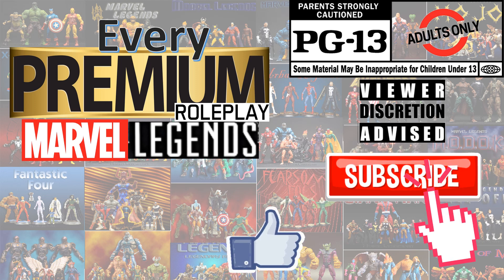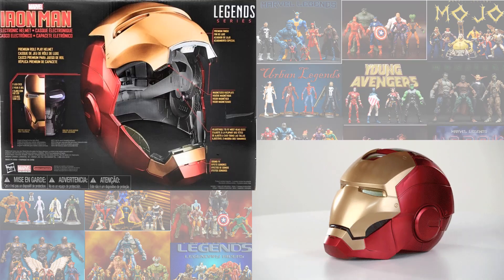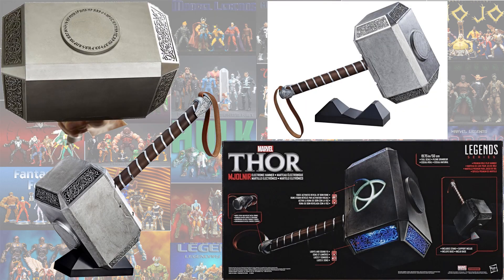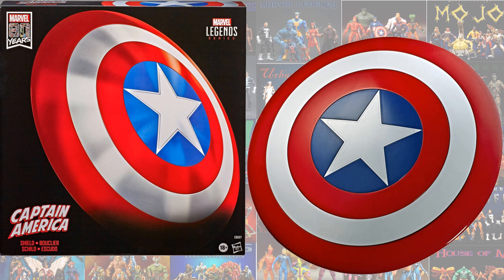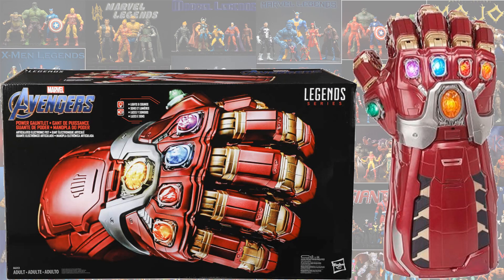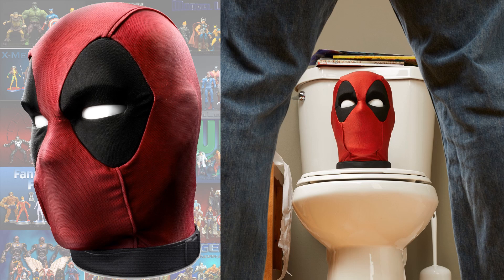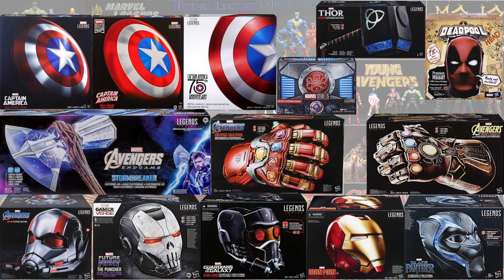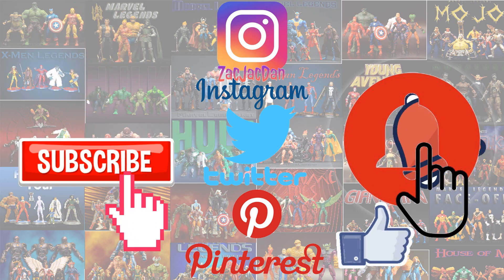***see newer video*** Every Marvel Legends Premium Role play Comparison List Thor Stormbreaker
Every Marvel Legends Premium Role play Comparison List Thor Stormbreaker

0:00 intro
4:53 Thor Stormbreaker